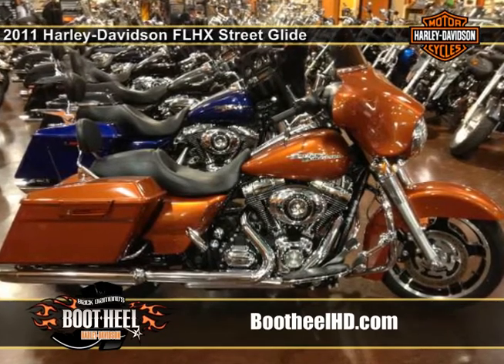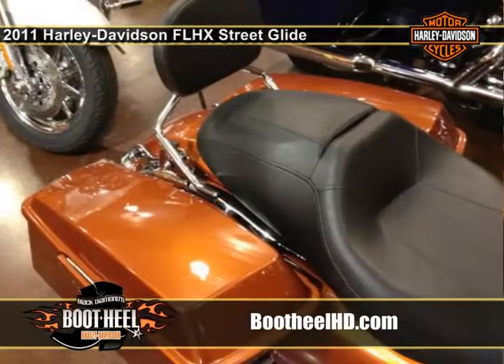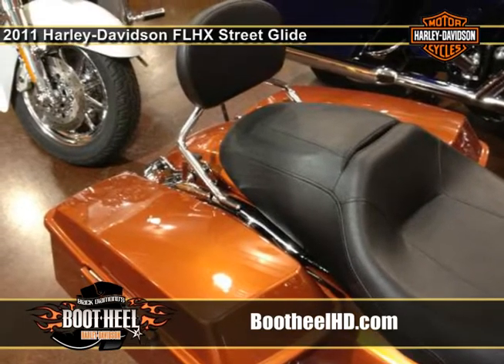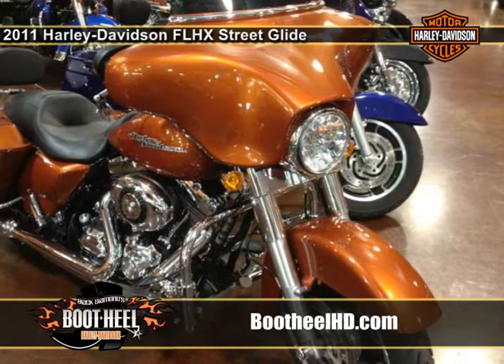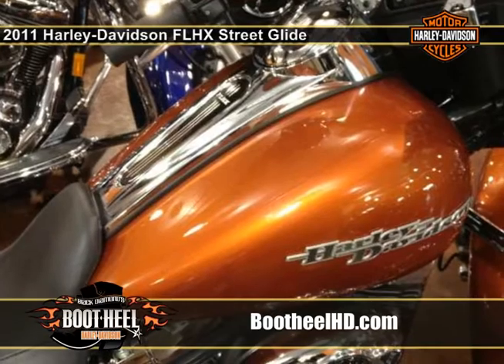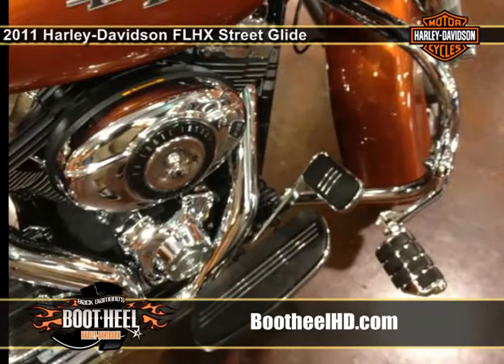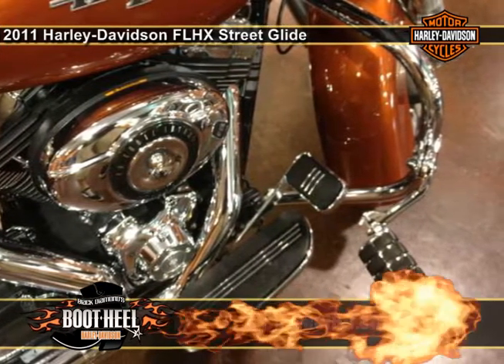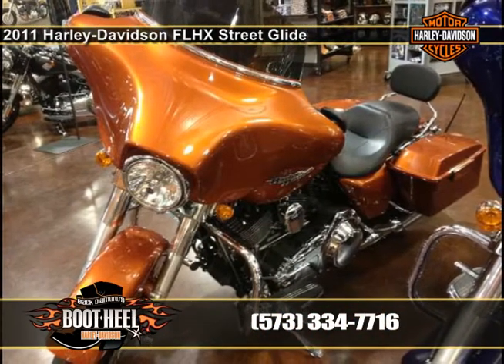2011 Harley-Davidson FLHX Street Glide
The 2011 Harley-Davidson Touring Street Glide FLHX is equipped with an iconic bat wing fairing giving this custom hot rod bagger an amazing Harley style that needs to be seen and ridden. New for 2011 the Harley Street Glide FLHX has a 2-1-2 exhaust. Also new for the Harley Street Glide is a Power Pak factory option that includes the Twin Cam 103 engine, security, and ABS, giving you the option of an enhanced motorcycle touring bike. Check out all of the Harley-Davidson Street Glide FLHX specs and features and see why this bike is meant for motorcycle touring.

Bootheel Harley-Davidson
2100 East Outer Road Scott City MO 63780